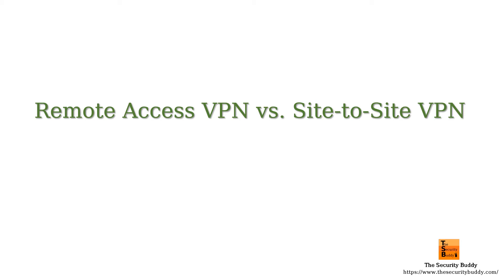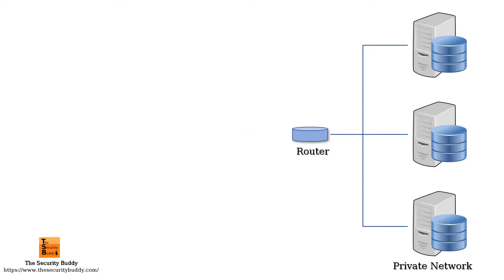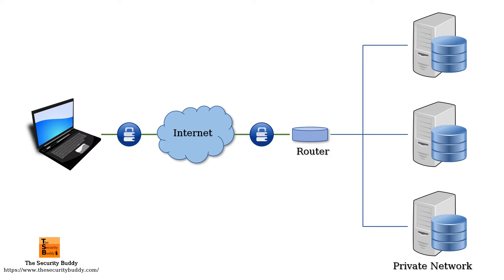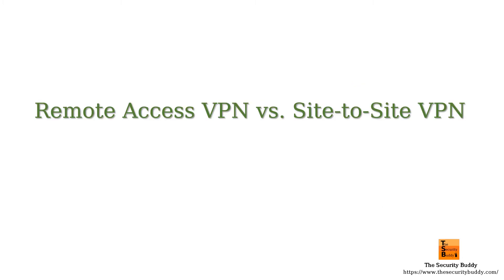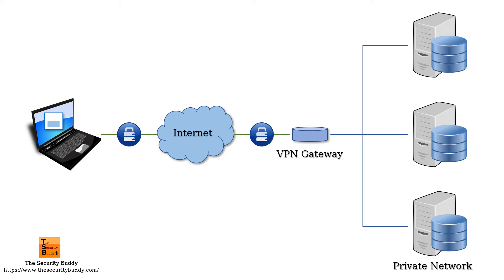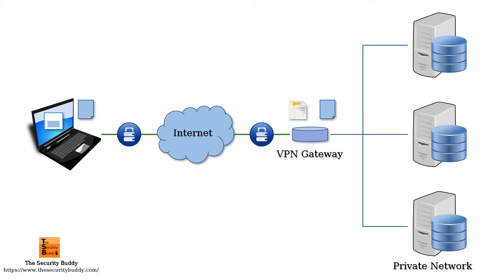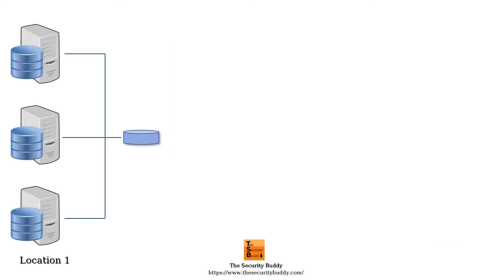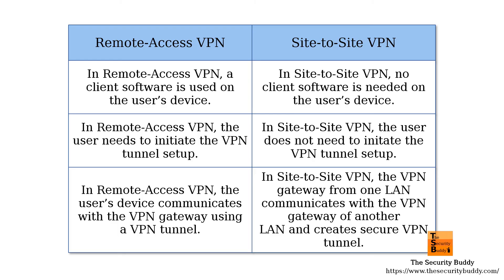Remote Access VPN vs. Site-to-Site VPN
The video explains the difference between Remote Access VPN and Site-to-Site VPN. Interested viewers may find the following links useful:

Remote Access VPN vs. Site-to-Site VPN - The Security Buddy

How do NAT and VPN work? - The Security Buddy